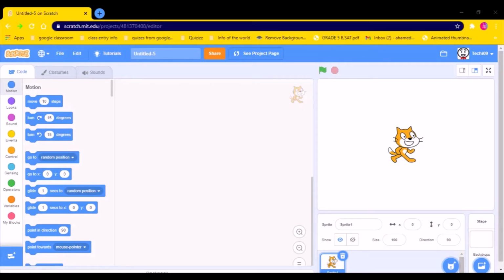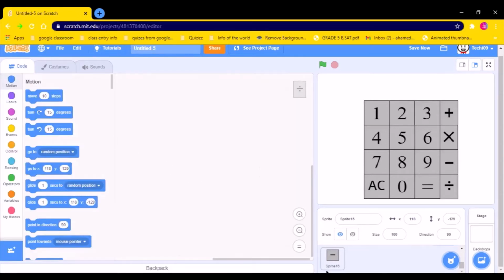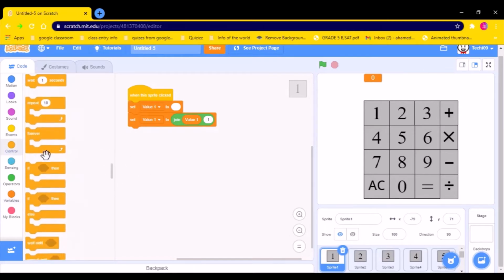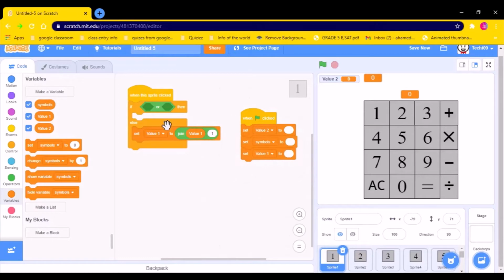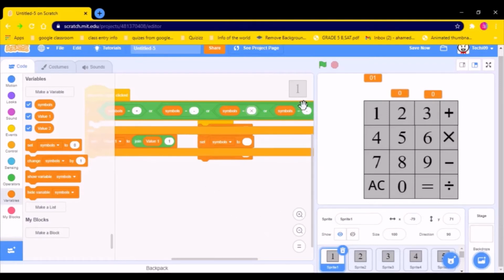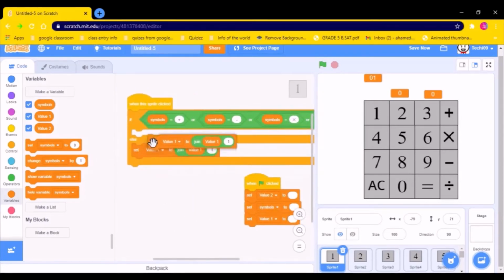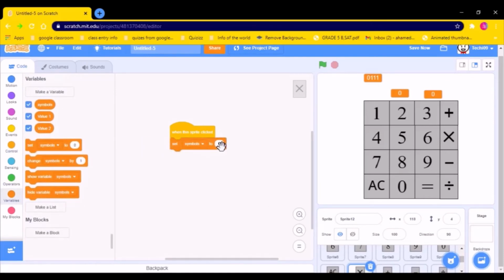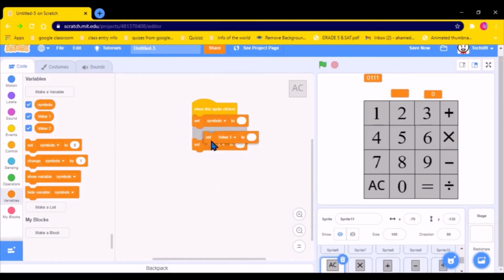How to make a calculator on scratch | Part 1 | Techi09